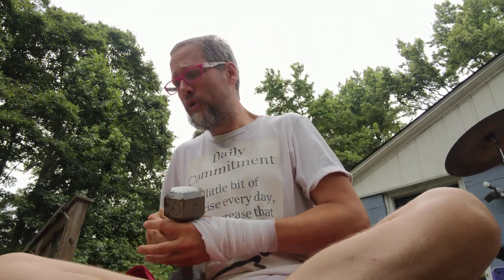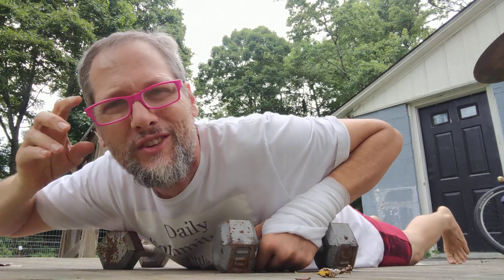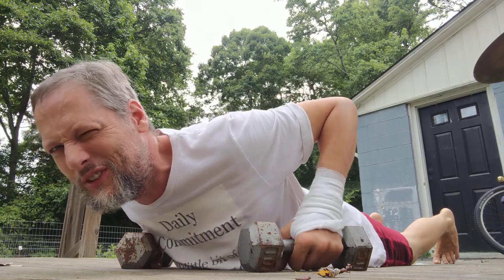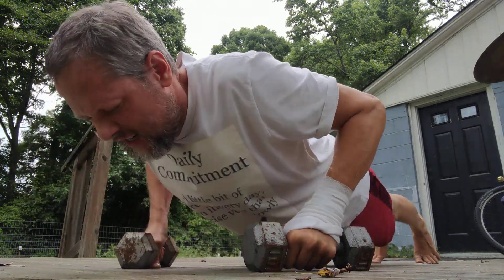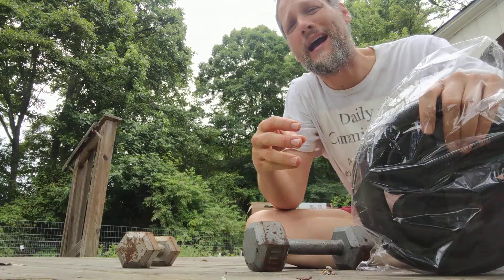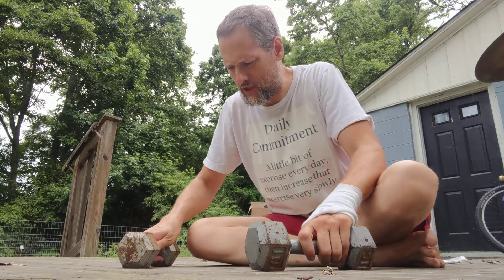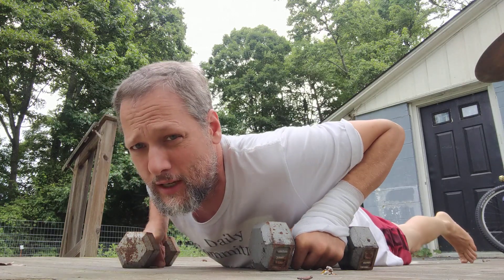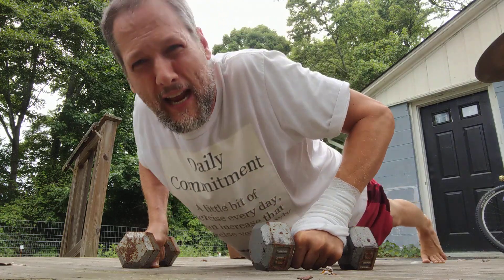Dealing with Injury - Daily Commitment Day 973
Good recovery day! Plus we got something new in the mail :)
Basically this channel is about a regular guy who started doing just a little bit of exercise every day. First I developed the habit of exercise. Then once I was exercising every day I increased the amount of that exercise very slowly.

Remember a healthy diet is half the battle :)

Current repetition @ weight maxes
squat max = 80 unweighted / 14 @ 60 pounds / 3 @ 77 pounds
push up max = 26 (2 sets of 13) / 9 @ 21 pounds (5 + 4)
horizontal pull up max = 18 (3 sets of 6)
5 regular pull ups + 5 let downs
10 Joshees (modified burpee) / 6 @ 10 pounds